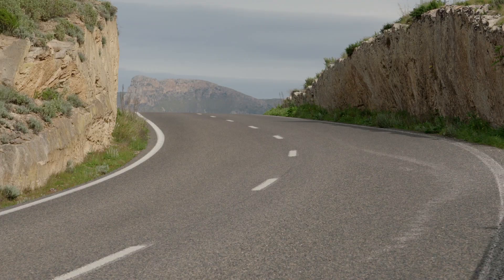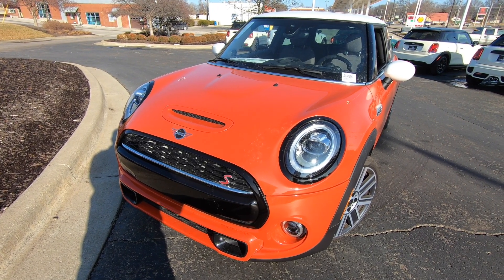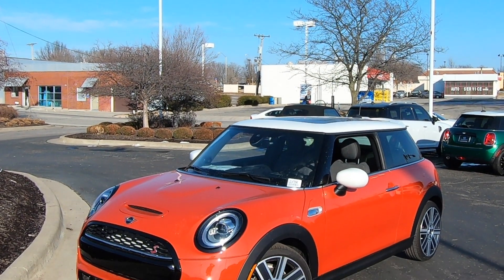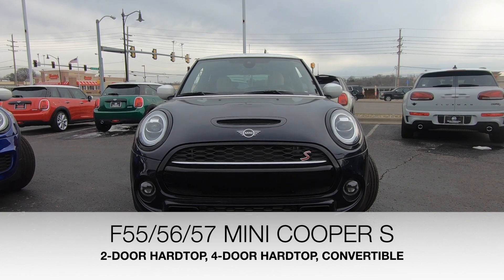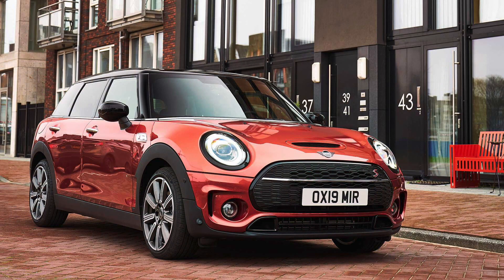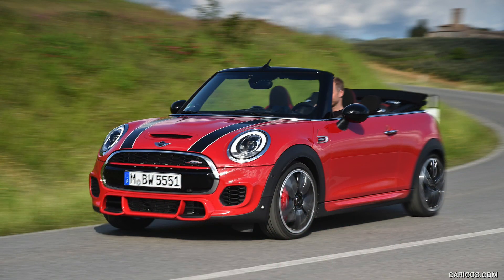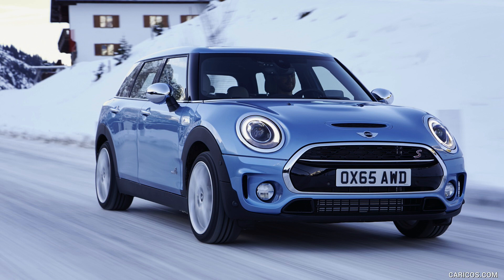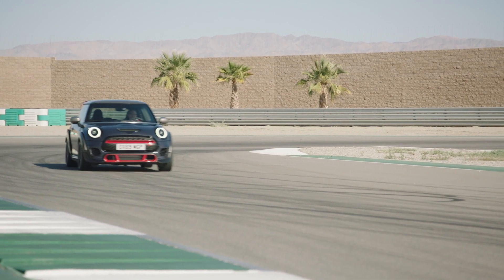What is new for the 2021 MINI Model Year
What is new for the 2021 MINI Model Year? Well, not a whole lot although there are a few things you all will be pleased about. Also, I talk about MINI Takes The States in this video.

Camera Equipment Used:
GoPro Hero 8
GoPro Hero 7
GoPro Shorty Grip
BOYA Lavalier Microphone